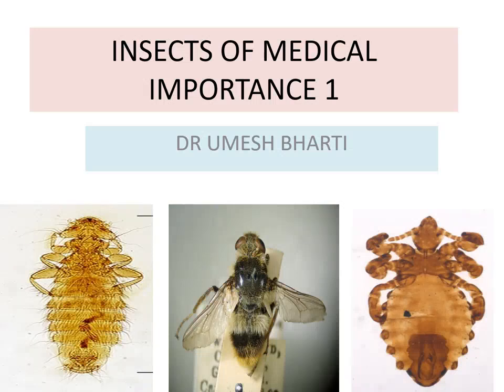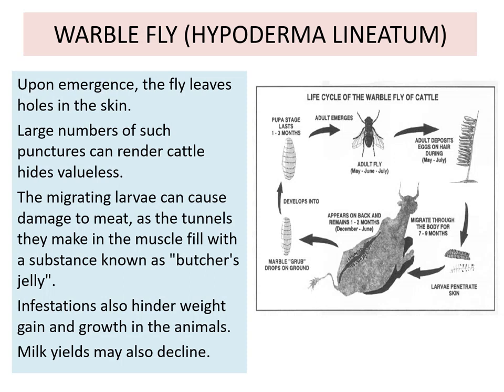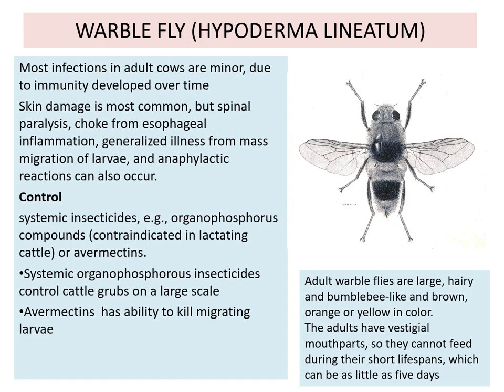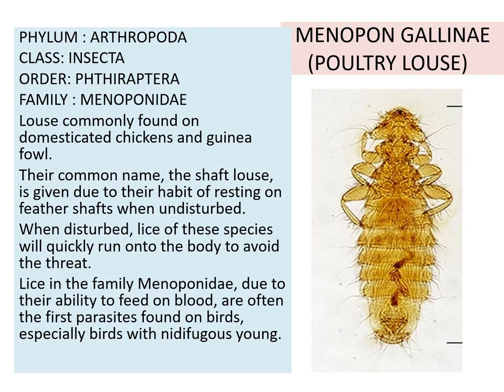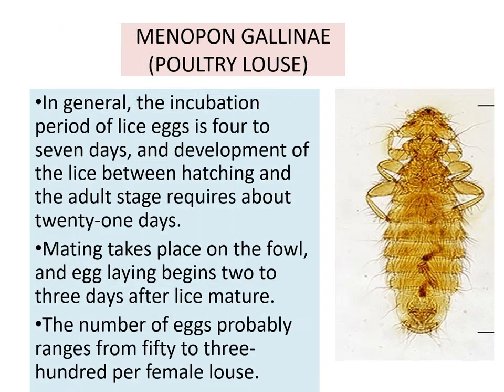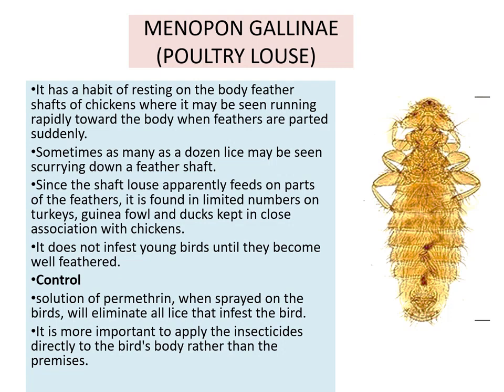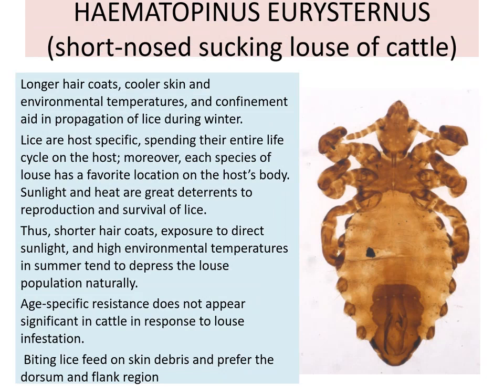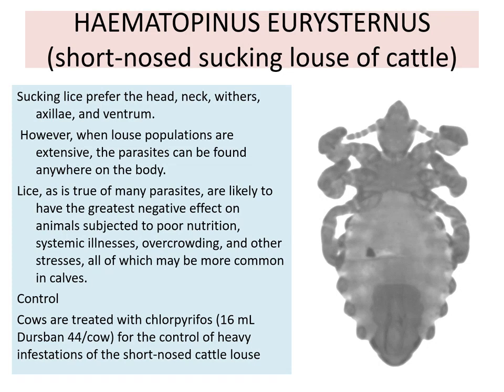INSECTS OF MEDICAL IMPORTANCE 1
DESCRIPTIONS OF INSECTS AND THE PROBLEMS CAUSED BY THEM